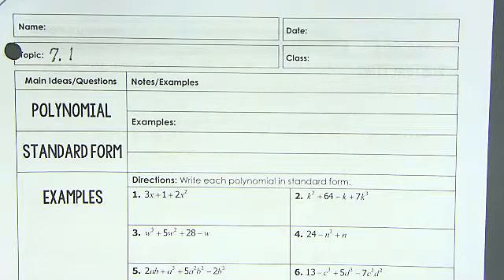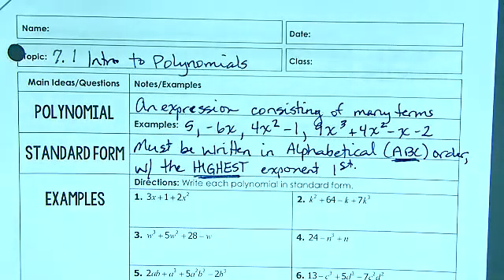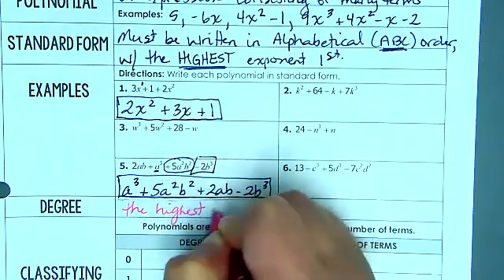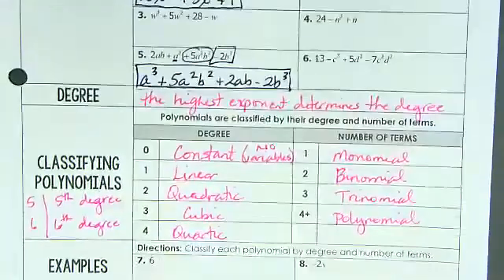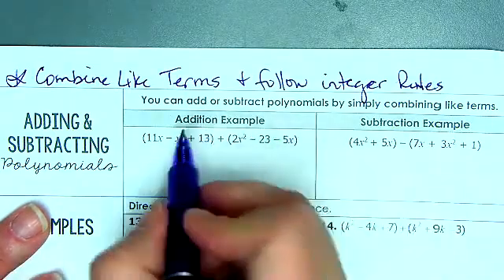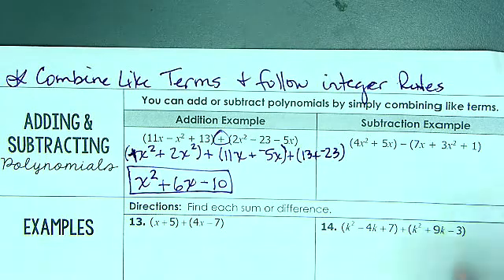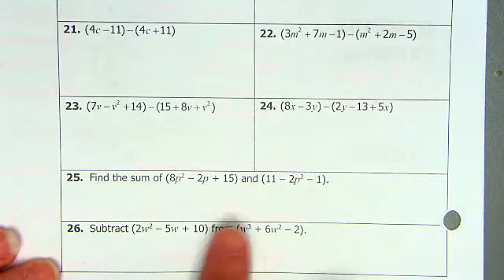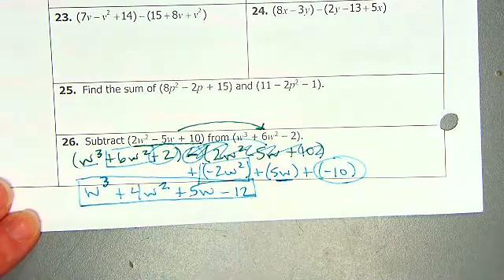Alg 7 1 Lesson Video Into to Polynomials